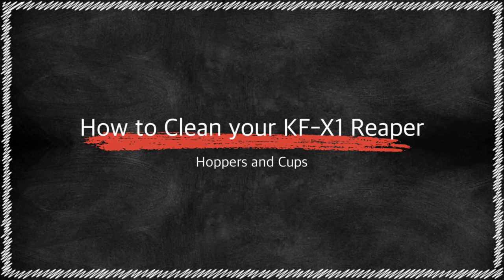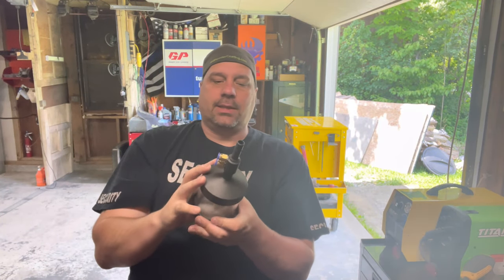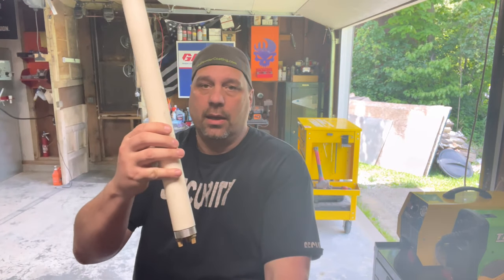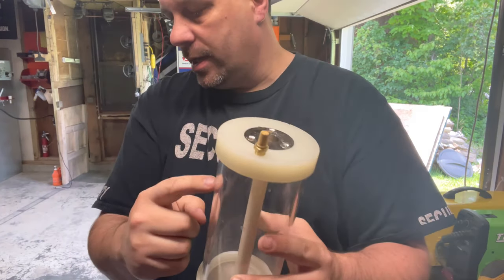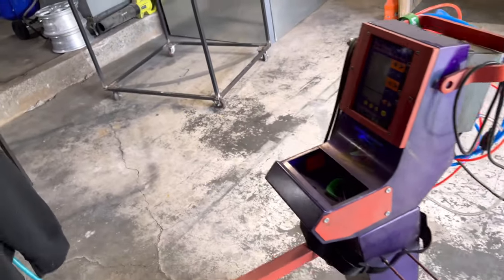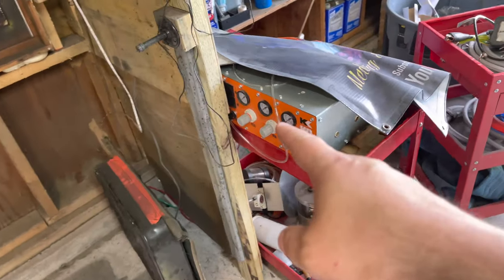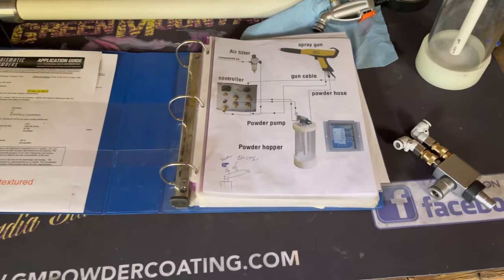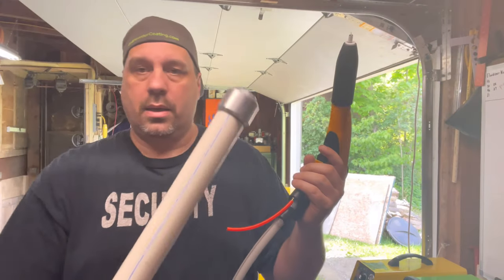How to clean your powder coating hopper, gun, pump and cup from your KF-X1 Reaper #52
WE HAVE BEEN ASKED BY X1 OWNERS HOW TO CLEAN THE SYSTEM AND THE ATTACHMENTS. THIS WILL SHOW HOW TO CLEAN THE HOPPER, GUN AND CUP

Every 100 subscribers we get we will do a small thank you giveaway.

At the bottom of the description is all the pieces you will need for the Harbor Freight & Eastwood Pot Blasters upgrades and other Powder Coating upgrades

Videographer - Me, myself and I

Editor - I wish I had one!

Rim Strip
Scott Keys (Creative Coating Solutions)
 Powder Coating Supplies &
 Pot Blaster Upgrade Kits
A Guide to Powder Coating

User Guide to Powder Coating 4th Edition

Amber High Temp Tape ( I use)

Eastwood Elite Hotcoat PCS-1000 Powder Coating System

Eastwood Dual Volt Powder Coating System

Eastwood Pre Painting Prep ( I use this before powder coating any projects )

Eastwood Powder Coating Polish

Dewalt 12 volt Infrared Thermometer Gun ( I use )

Infrared Thermometer Gun ( used before my Dewalt, Great Gun )

Dewalt Box Cutter ( I use for cutting High Temp Tape )

80 piece High Temp Supply Silicon Plugs ( Put over bolts not to get powder on them)

124 piece High Temp Supply assortment kit, tape, plugs, caps ( I use )

Rotating Swivel hooks for powder coating. ( I use)

Powder Coating Mils Gauge

Deburring Tool ( for lug not holes on rims ) very useful

160 High Temp Silicon Plug & Cap Kit ( I use this )

Dewalt Die Grinder Straight ( I use )

Dewalt Air Hose 50’ -1/2” ( I use )

Flex Air Hose 100’ -1/4” ( I use )

95 Gallon Overpack Drums for Stripper ( I use )

65 Gallon Overpack Drum for Stripper ( I use )

Chemical Gloves for Rim Strip ( I use )

Air Drying System - Double Air Filters, Air Pressure Regulator Combo - Semi-Auto Drain, Poly Bowl ( I use )

USA 2846 Skat Blast Sandblast Sandblasting Cabinet with HEPA Vacuum, 46"W x 28"D x 28"H Work Area, Made in USA

Eastwood 100lb Pot Blaster. Unlike HF they already have the 1/2 bottom fittings ( I use )

Eastwood 50lb Pot Blaster. Just as powerful as the big dogs.
Harbor Freight upgrade kit

1/2" Male Pipe x 3/8" Male Pipe

1/2" FNPT Full Port Heavy-Duty Brass Ball Valve

1/2" inch tee, Threaded Stainless Steel Pipe Fittings

1/2”X1/2” Barb

Hex Bushing Reducer, Nominal Pipe Size: 1/2" NPT Male x 3/8" NPT Female

45 Elbow, 3/8" Female Pipe x 3/8" Male Pipe
Eastwood Blast Pot Upgrade Kit

1/2-Inch Male Pipe x 1/2-Inch Male Pipe

1/2" FNPT Full Port Heavy-Duty Brass Ball Valve

1/2" inch tee, Threaded Stainless Steel Pipe Fittings

45 Degree Barstock Street Elbow, 1/2" Female Pipe x 1/2" Male Pipe

1/2" Barb Hose to 1/2" NPT Home Brew Fitting. 2 Pack
Rim Strip chemical transfer pump

Special thanks to:
- Lydia Putvain - Video